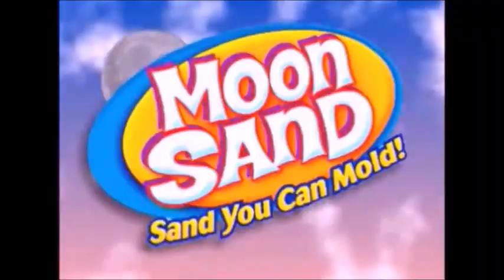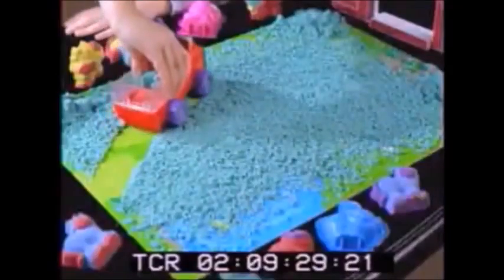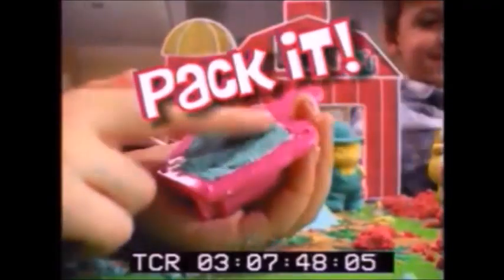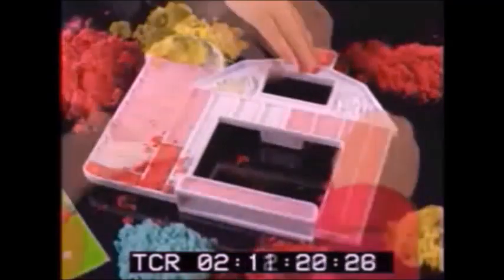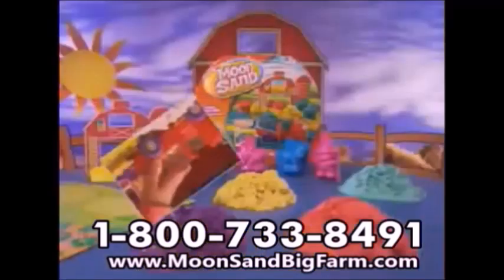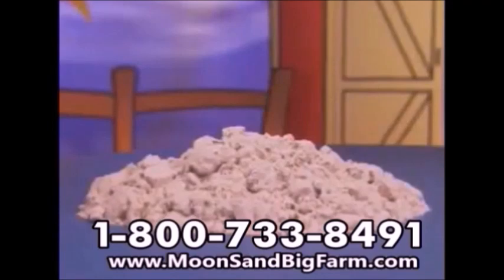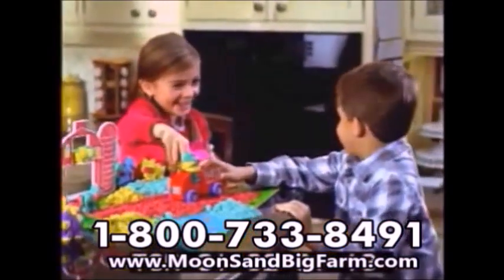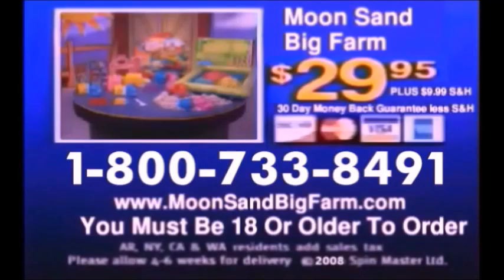Moon Sand Big Farm Commercial｜2008